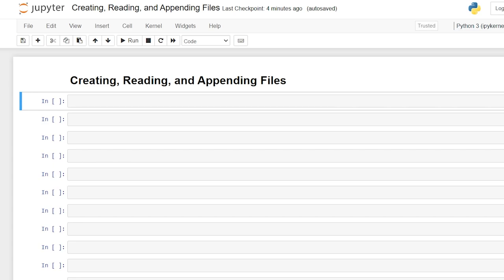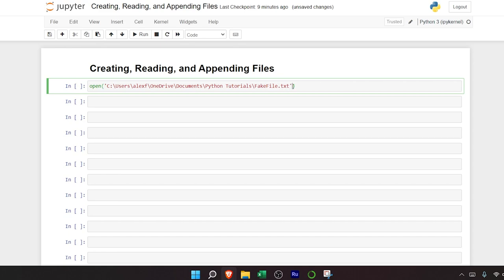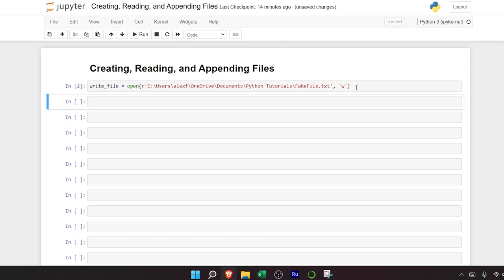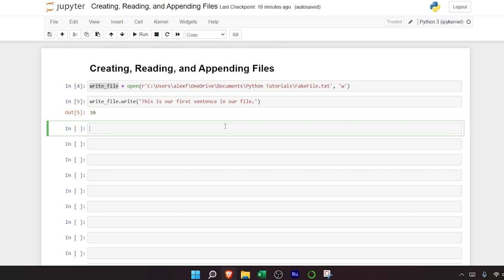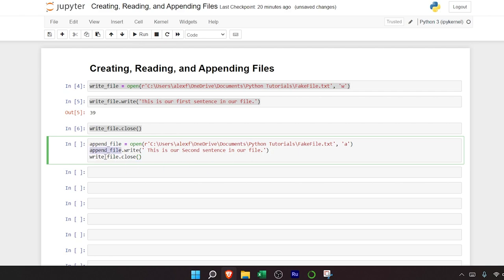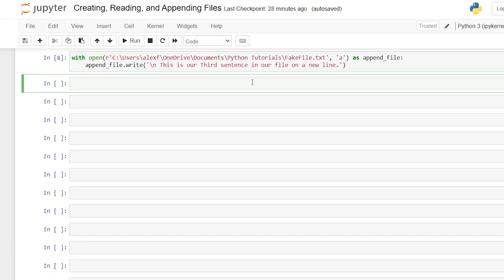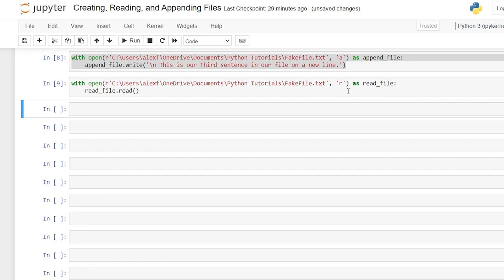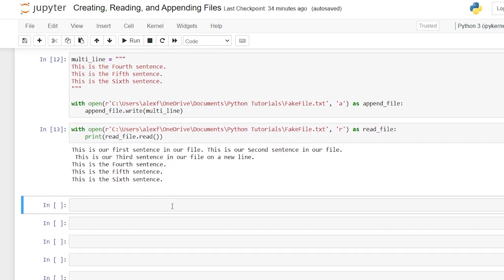Reading, Writing, and Appending Files in Python | Python for Beginners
In this series we will be walking through everything you need to know to get started in Python! In this video we learn about Working with Files in Python.

0:00 Intro
0:36 Opening a File
1:30 Creating a File
2:58 Writing to a File
3:49 Closing a File
5:32 Context Managers
7:11 Reading a File
8:58 Outro